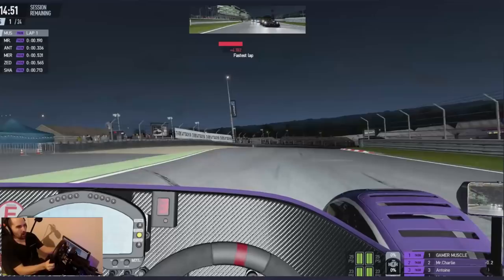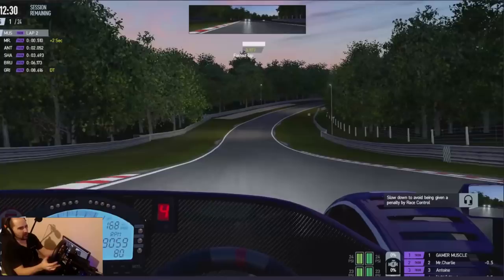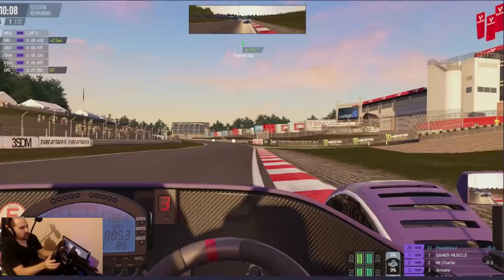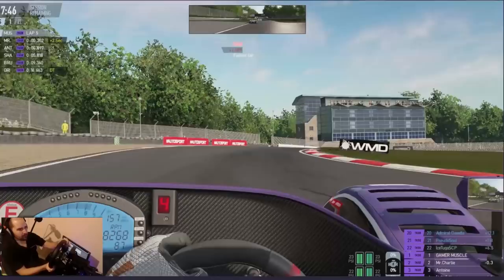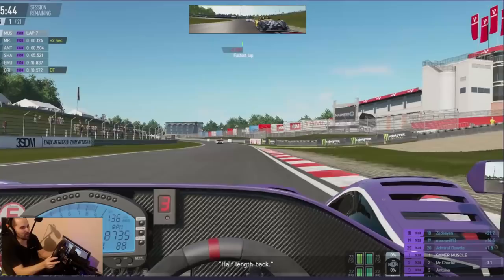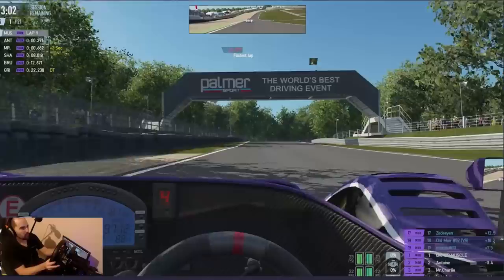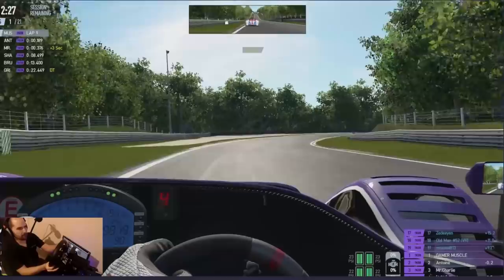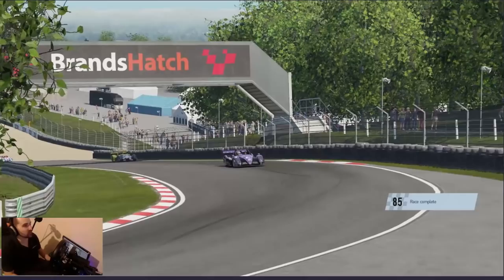ITS THE BEST CAR IN PROJECT CARS 2 !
The Radical SR3 @ Brands Hatch all said and done I think this is the best car and track combo in the project cars 2 simulator.

Please use our amazon links when you shop to keep us going.